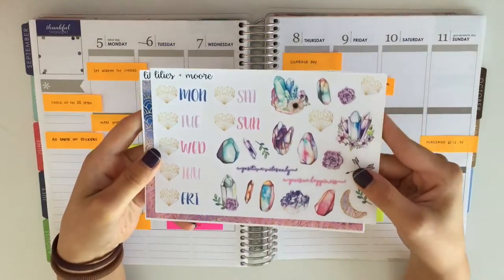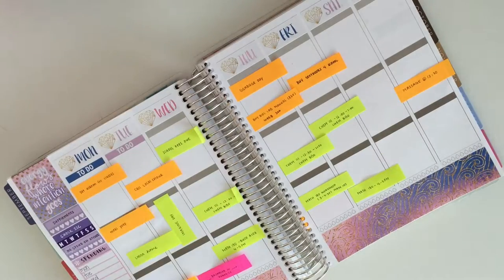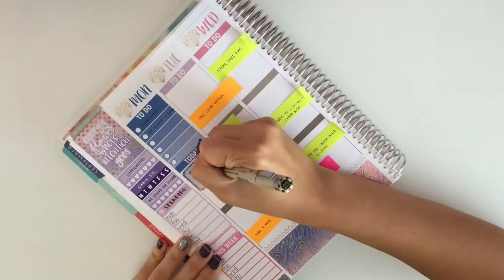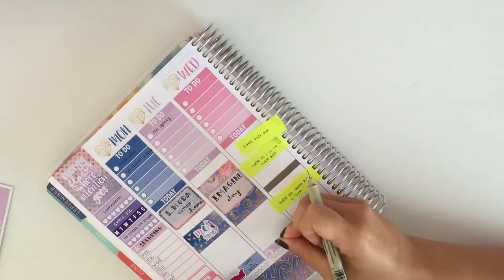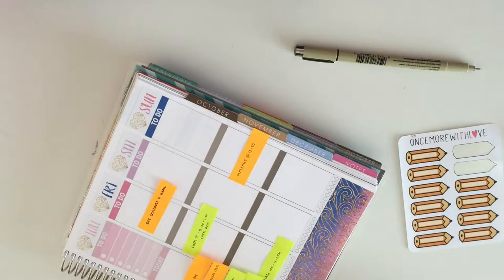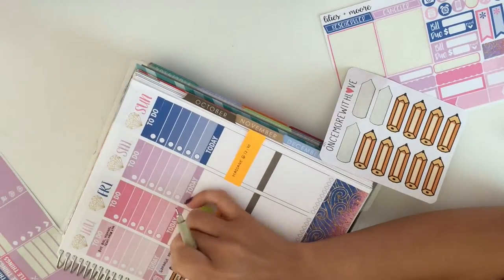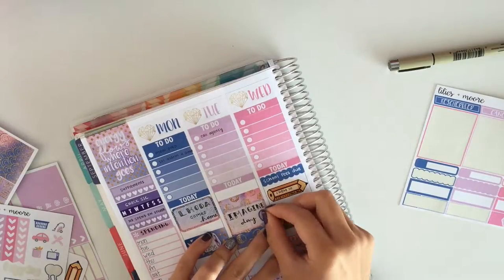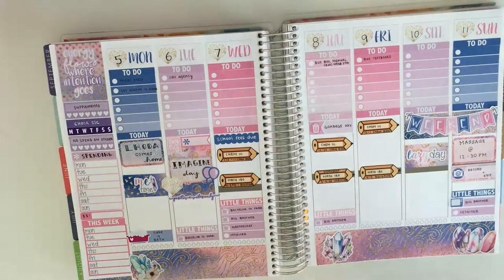PLAN WITH ME | Crystal Energy ft. liliesandmoore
SHOPS MENTIONED:
liliesandmoore:

Once More With Love

SimplyGingerCo (formerly known as LexiBelleCo)